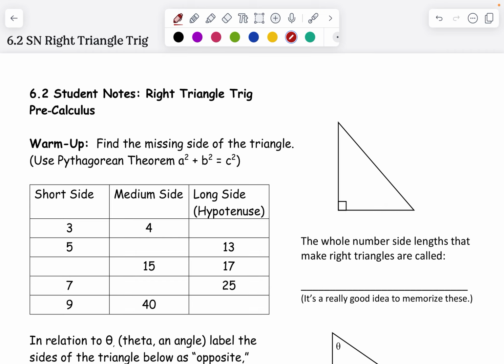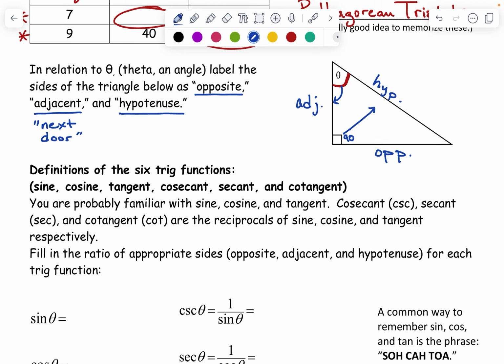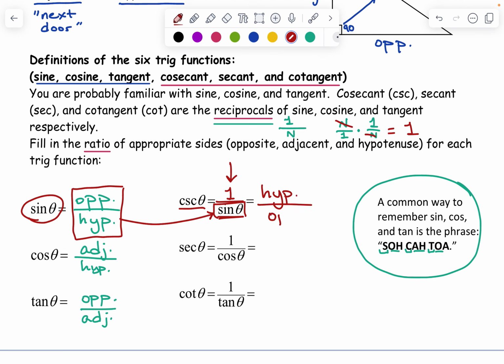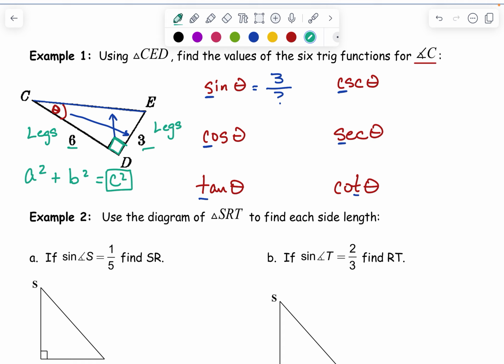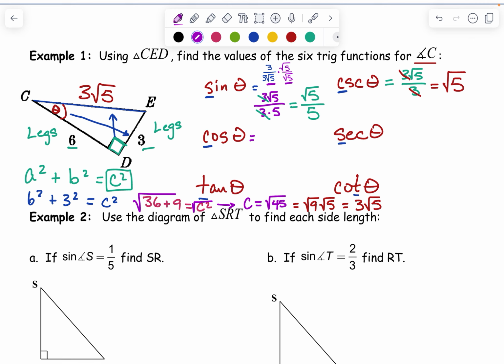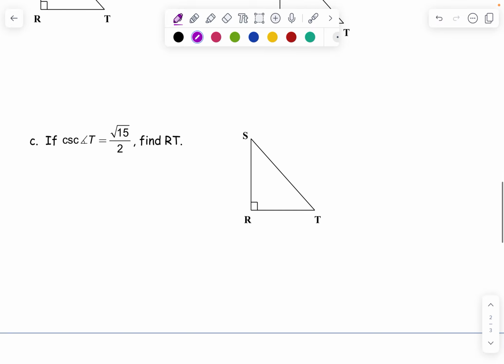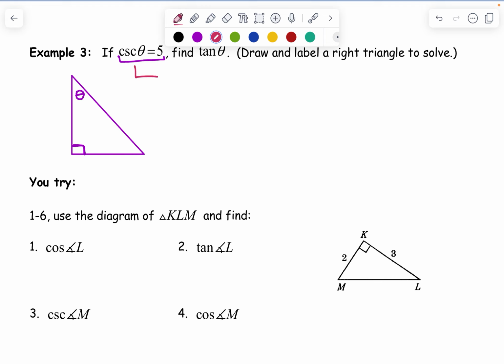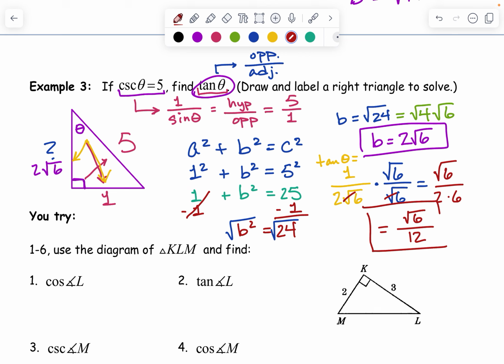6.2 "Right Triangle Trigonometry" Notes